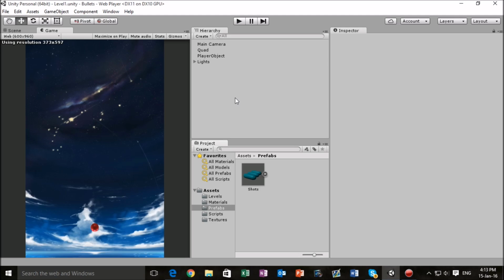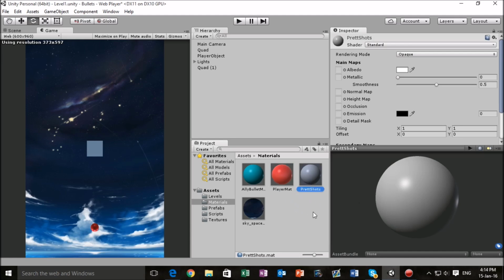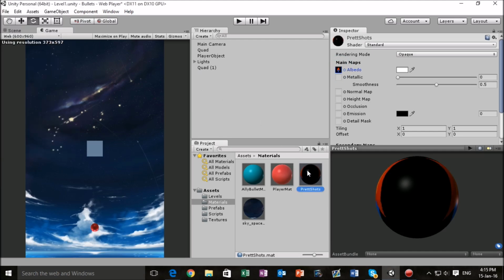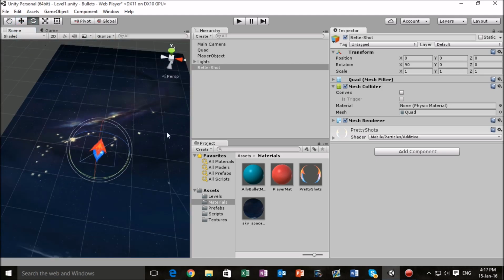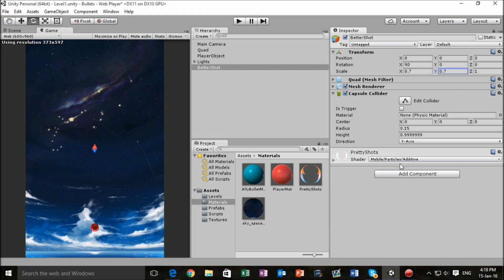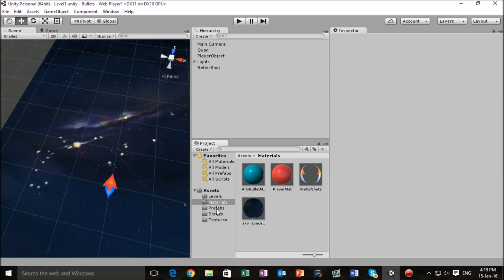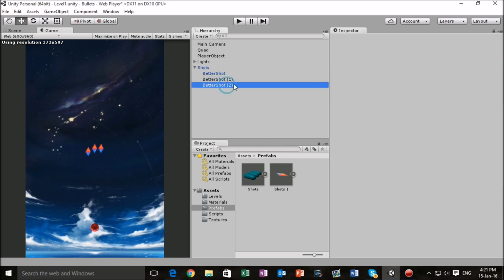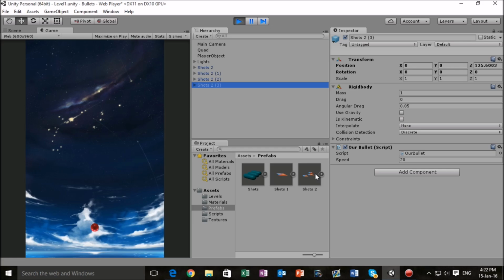Unity from a beginner- Bullet hell #6.5- Shot aesthetics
Just a little P.S. to the last video.